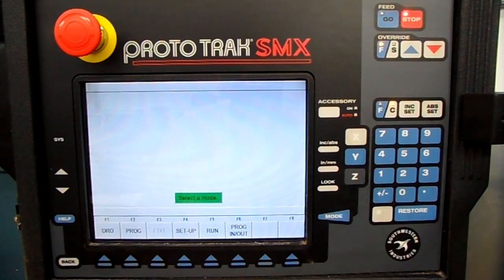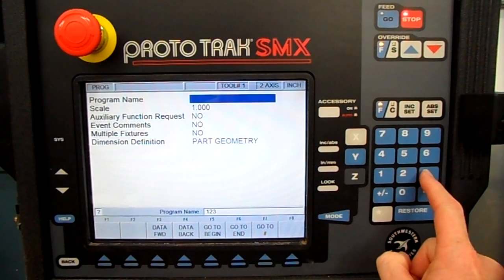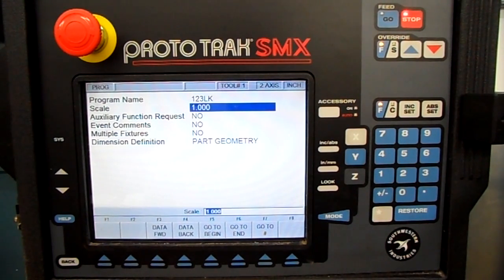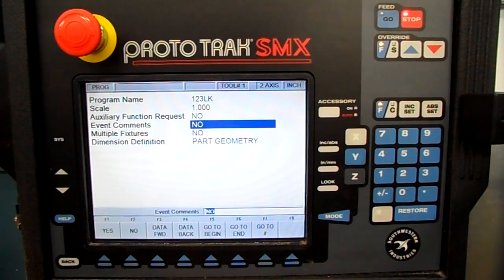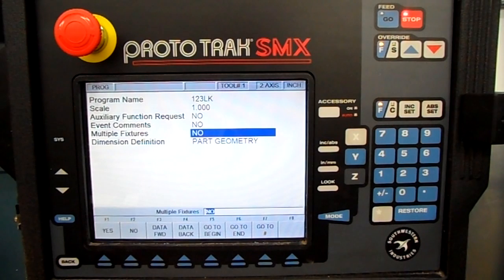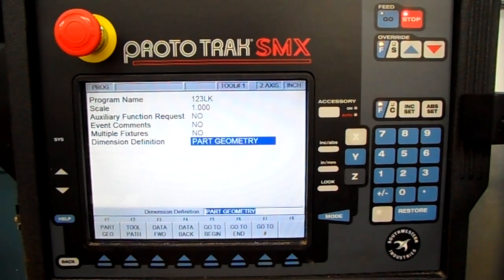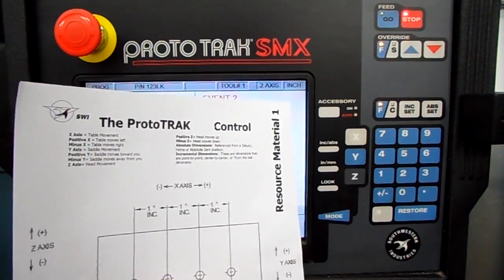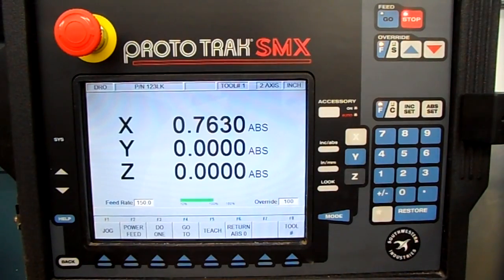Proto TRAK CNC Mill Basic 2-Axis Program Setup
Proto TRAK CNC Mill Demo  Demonstration southwest bed mill How-to a xis program